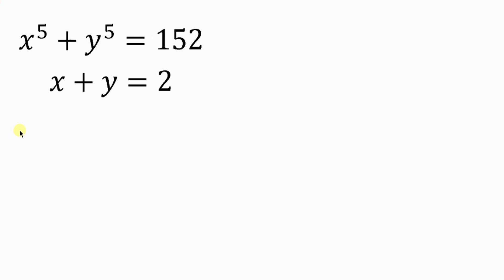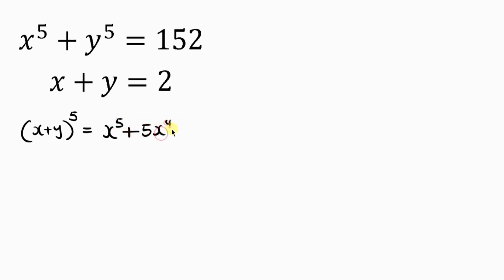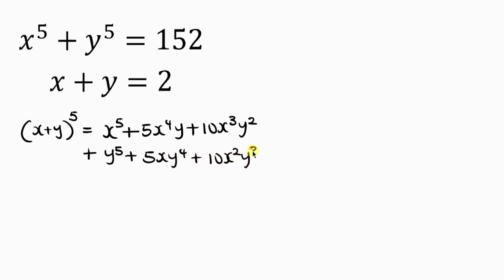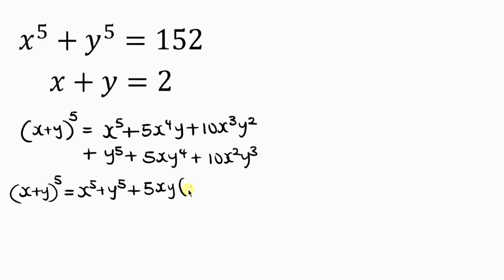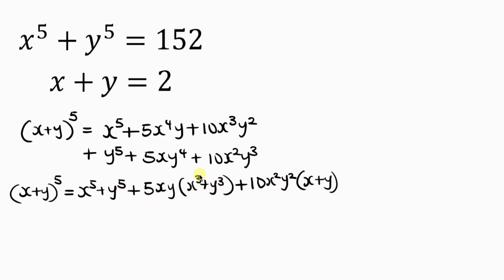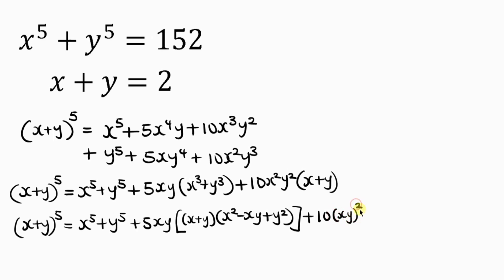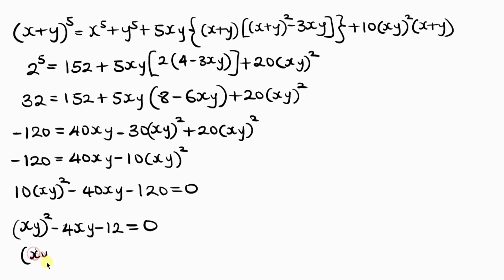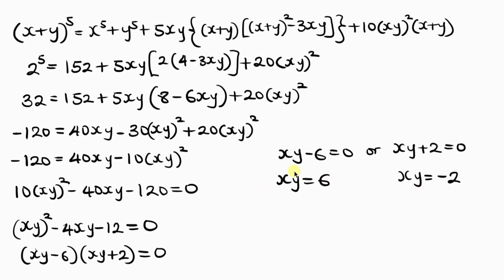Harvard University Admission Question || A Nice Algebra Problem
In this video, I'll be showing you step by step on how to solve this Radical problem using a simple trick.